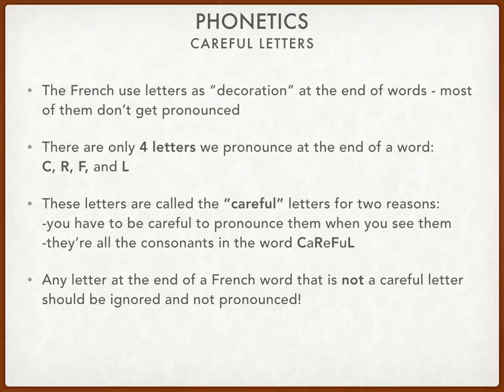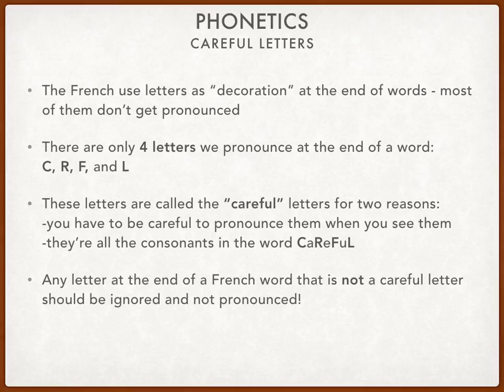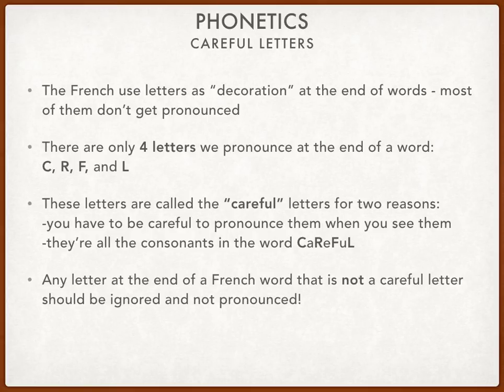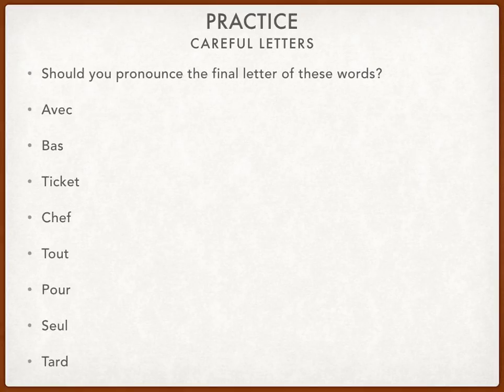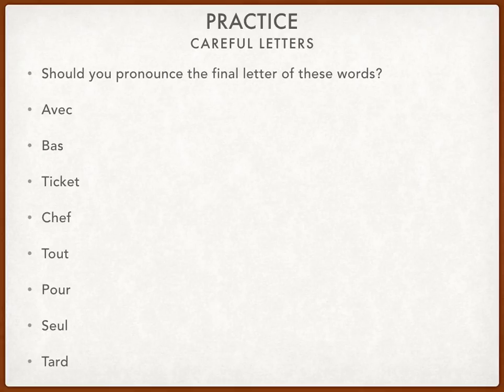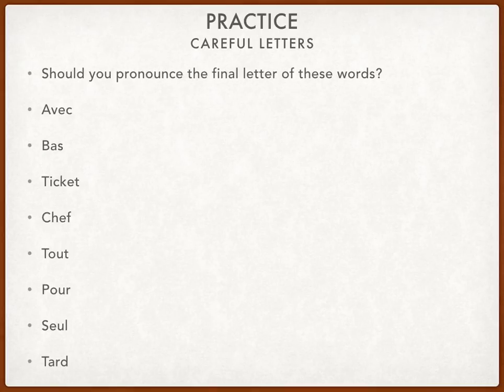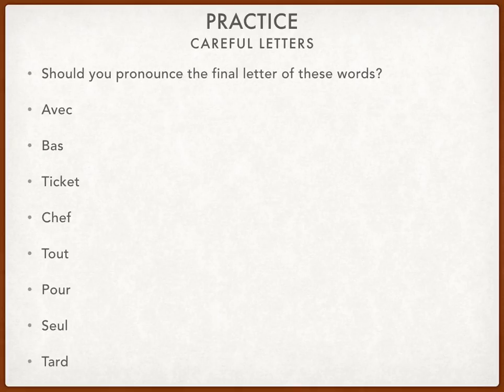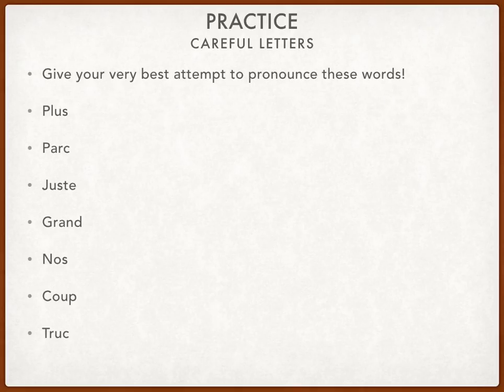WL Careful Letters video